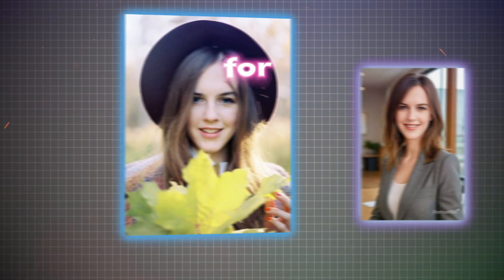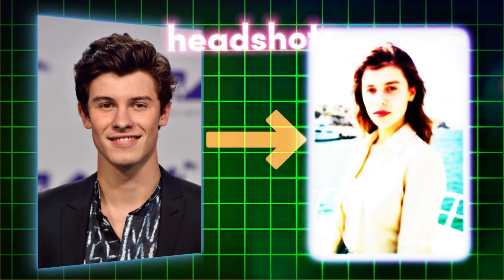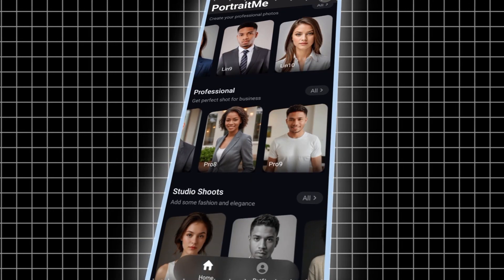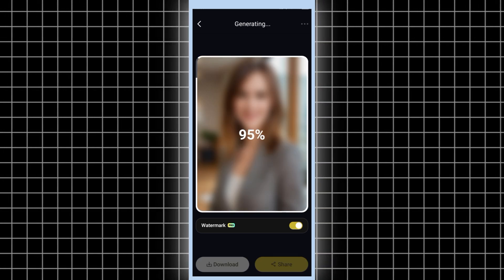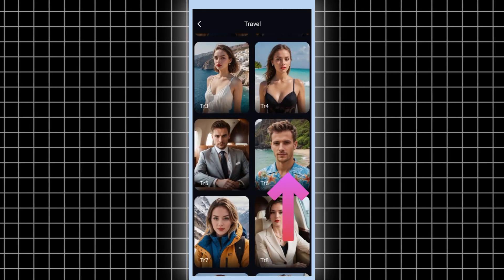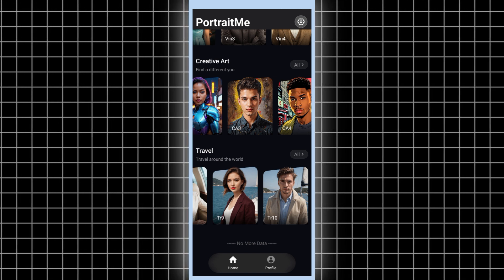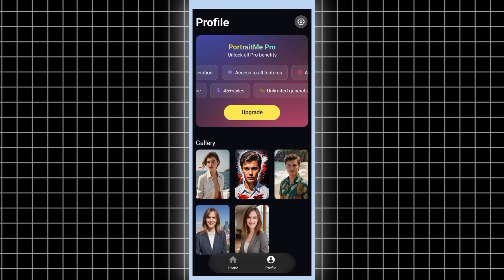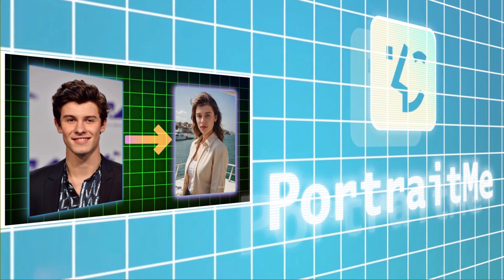Create Free Professional Headshots with PortraitMe - AI Headshot Pro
In this video, I will show you how to create free professional headshots with ease using PortraitMe - AI Headshot Pro! This powerful tool allows you to create professional-grade headshots for free, no photography skills required. Say goodbye to bad headshots and hello to a confident, polished image. With PortraitMe - AI Headshot Pro, you can create all kinds of headshots, including:

- Professional AI headshots
- Realistic AI portraits
- AI resume photos
- Vintage style headshots
- AI headshots for dating apps
- Studio quality AI portraits
- Creative AI avatars

And discover countless styles to match your personality and brand! Watch to learn how to use PortraitMe AI Headshot Pro and elevate your personal brand today!

ai
artificial intelligence
ai headshot generator
ai headshot
professional headshot
ai video generator
headshot
fotor
free ai tools
linkedin headshots
professional photography
convenient headshot
fotor ai headshot
ai profile picture
ai headshot
ai profile image generator
professional headshot
how to create professional headshot at home
how to create professional headshots with ai free
how to create professional headshots
how to create professional headshots with ai
ai professional headshot generator
ai headshot generator
fotor tutorial
ai art generator